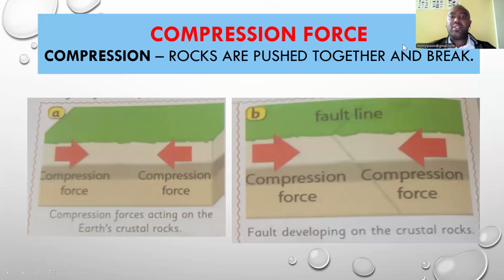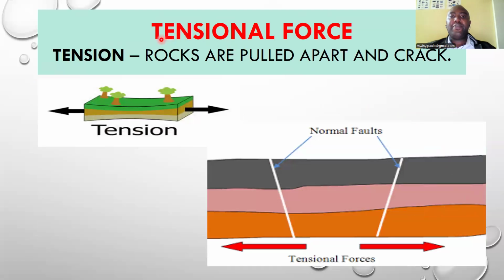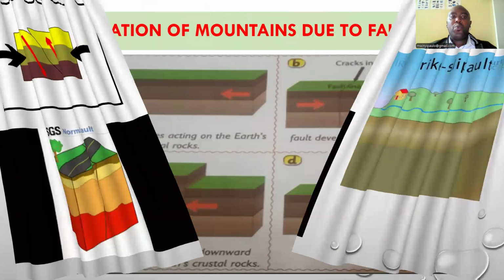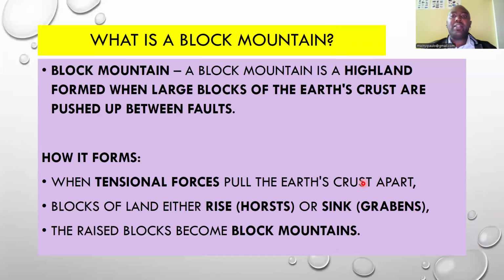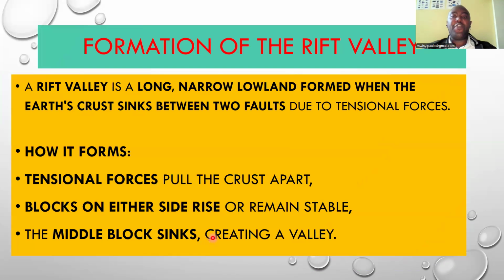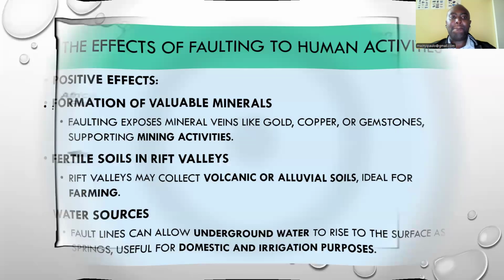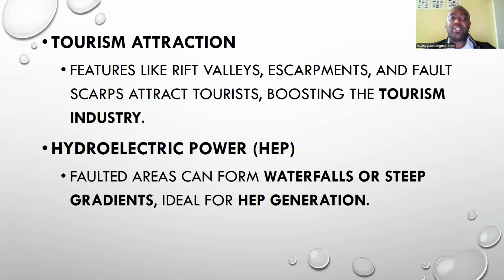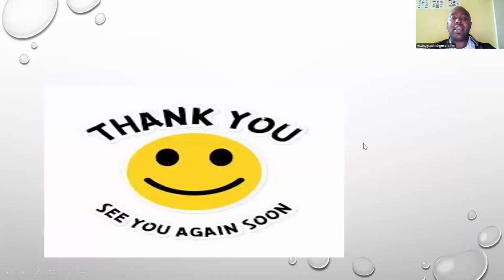faulting, rift valley, block mountains